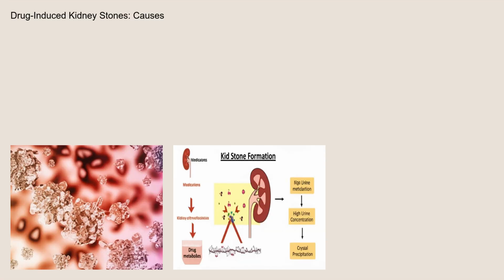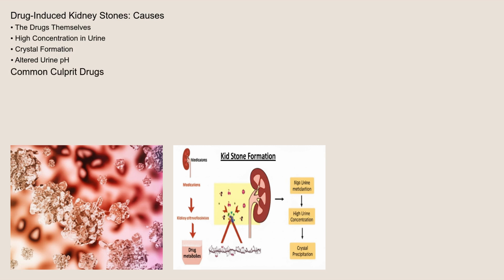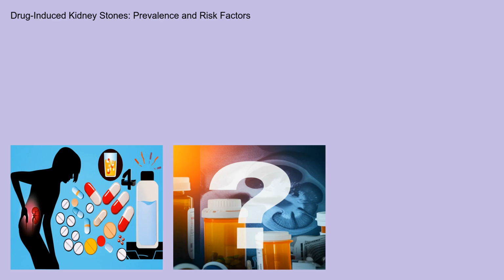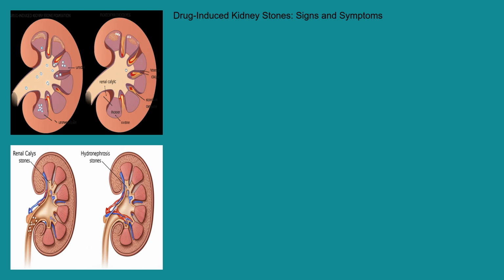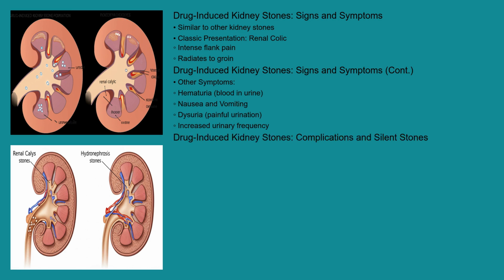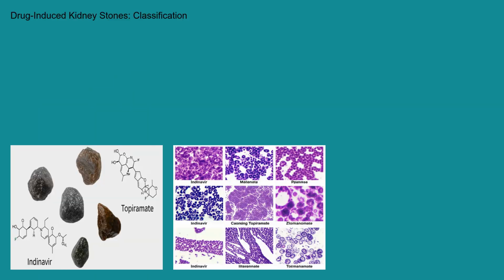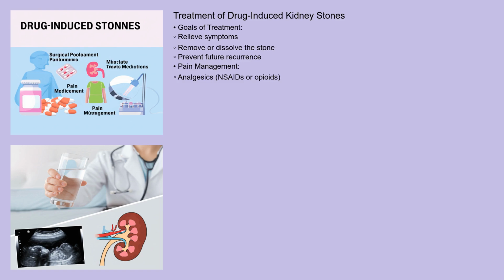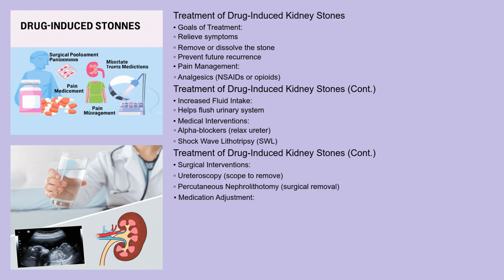Drug-induced stones Explained Causes, Symptoms and Treatment, All Insights